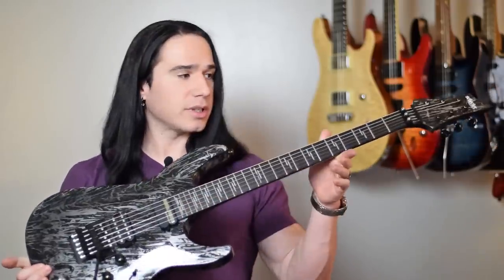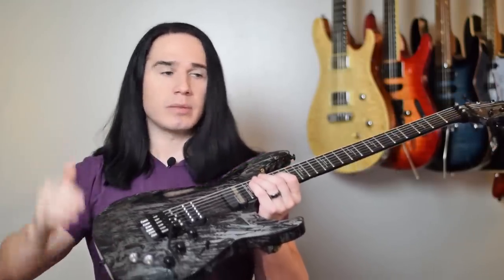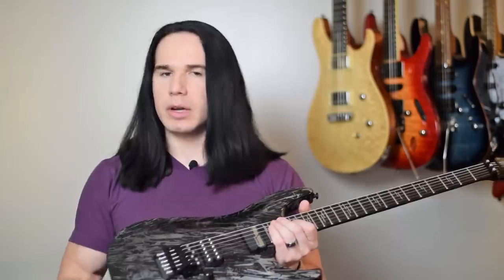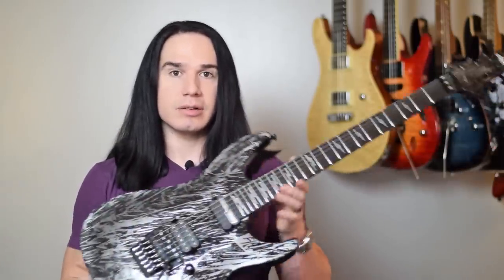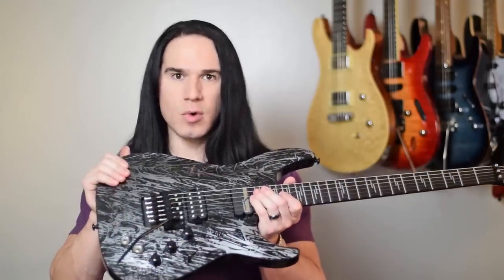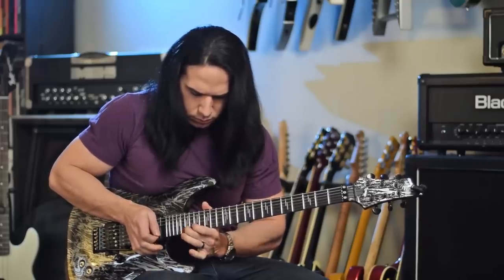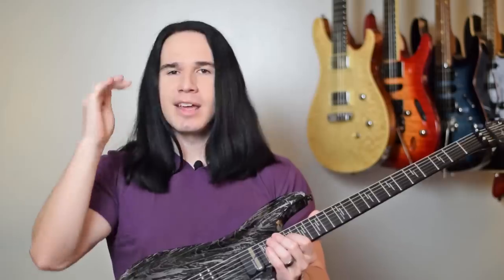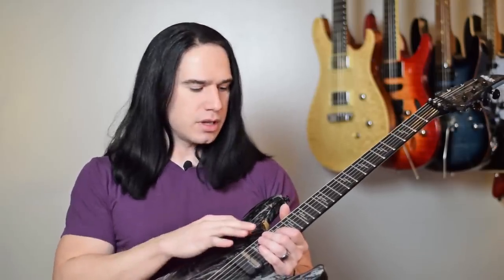Like it's MADE from METAL! Schecter Guitars Silver Mountain - Demo / Review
Schecter launched an amazing new finish this year called Silver Mountain! This is the C FR-S model, featuring a Floyd Rose 1000, and Sustainiac electronics! Other appointments include an ebony fretboard, Grover tuners, stainless steel frets, set-through neck construction and more! This guitar is at the high end of the regular Schecter production guitar models and is powerful sonic force to be reckoned with!

I'm using my Blackstar ID Core 40 head.